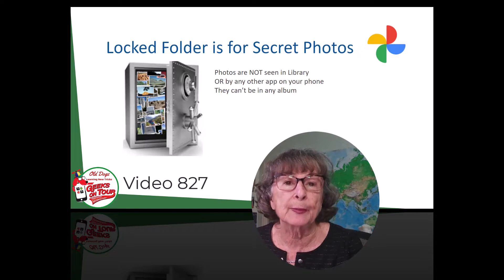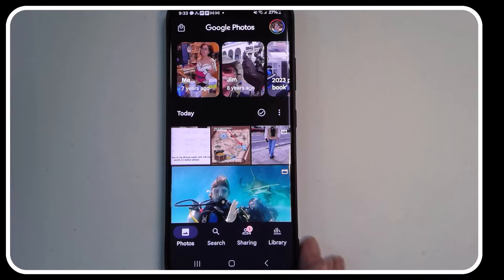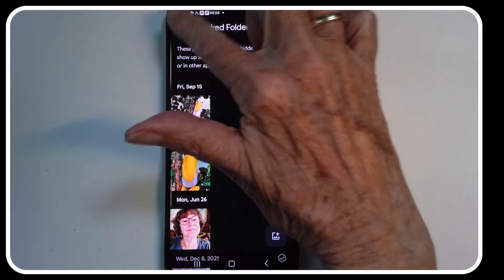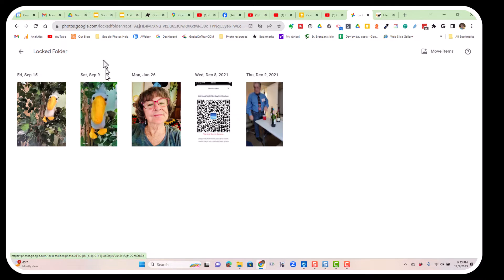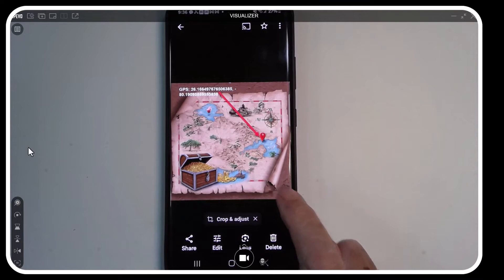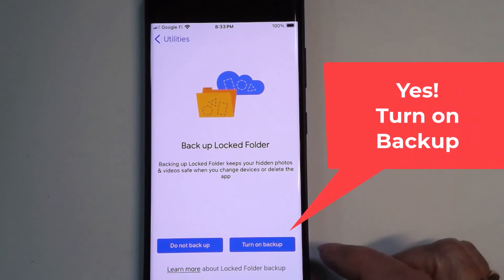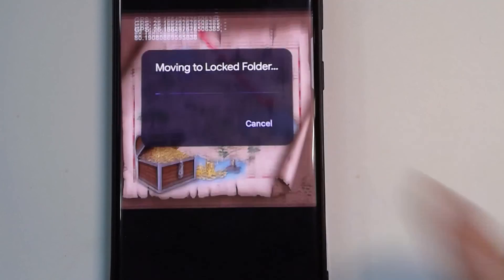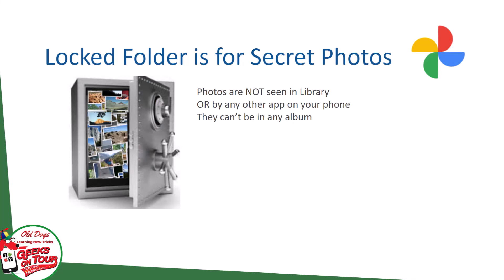Locked Folder in Google Photos *new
You will learn about the locked folder in Google Photos and how to use it to hide photos.
This is Tutorial Video 827. GP-Locked Folder